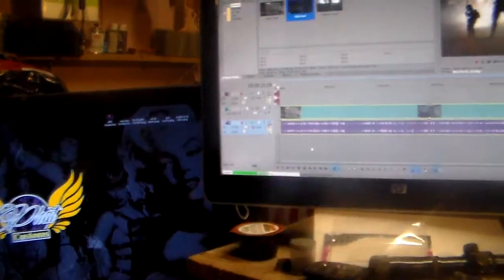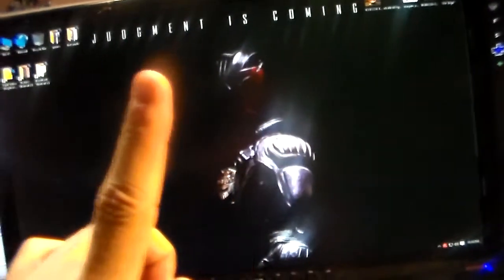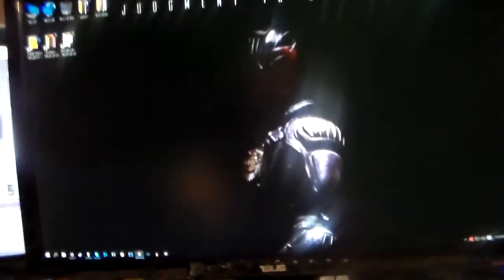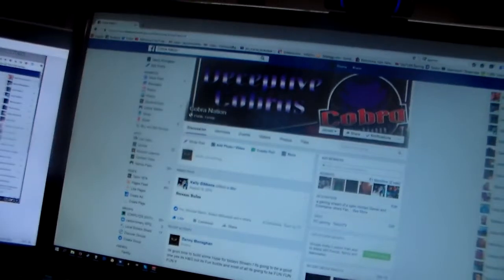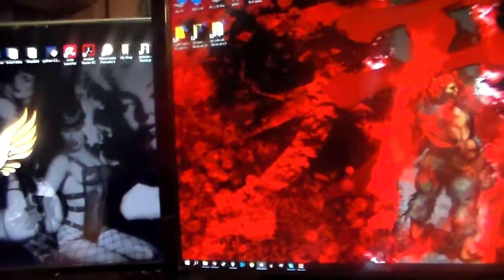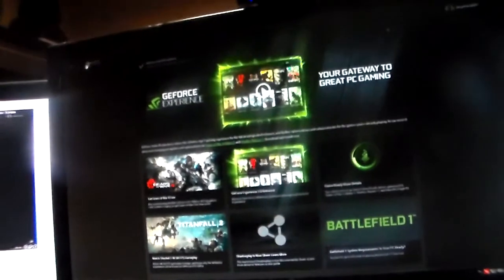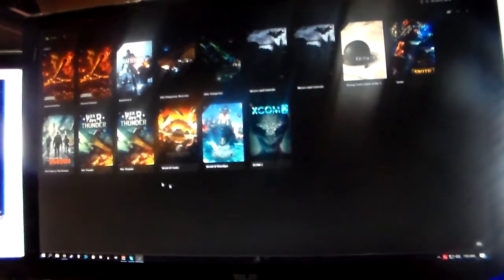[Vlog] Ep 2 Rambles of a Mad commander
just my weekly weekend Vlog for you guys Leave a comment,Rate and Subsribe my Nation